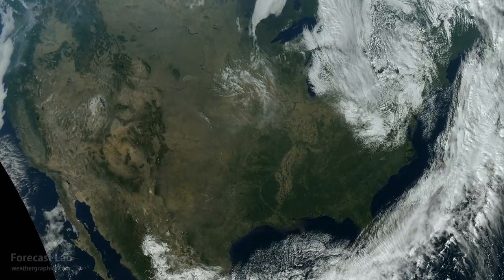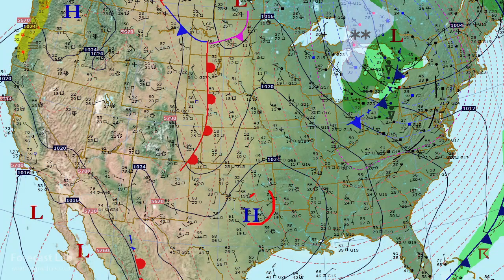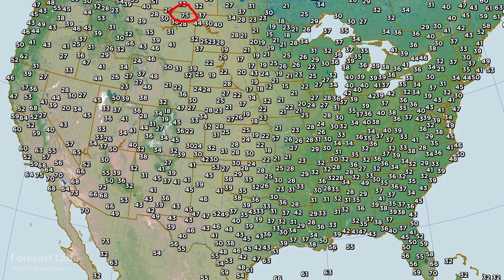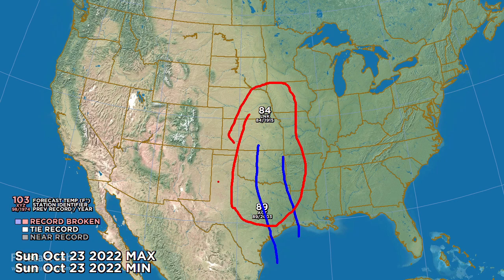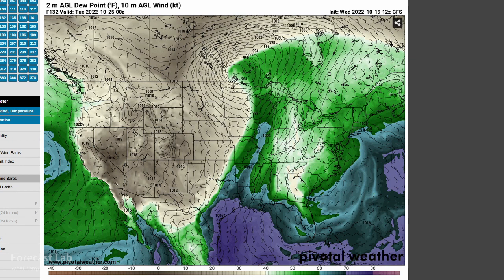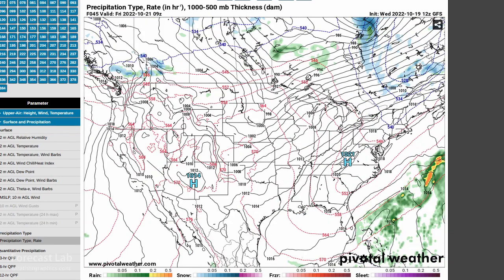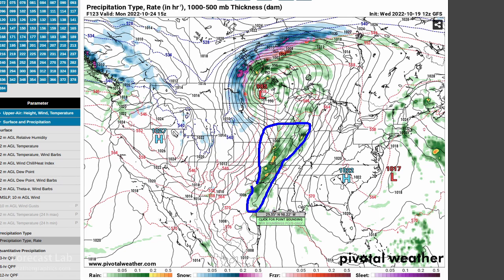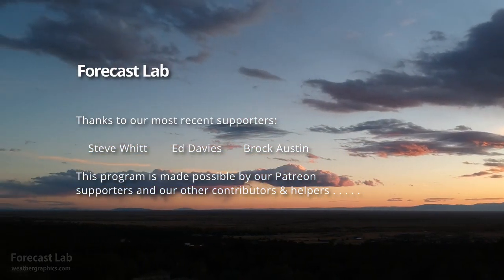Wed 10/19/22 - US weather forecast / PNA+ is about to change / Anafronts [Forecast Lab]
I'm back from Crestone, Colorado and have some footage to show.  It was my first vacation in three years, and I was out there last week to relax and literally do nothing, aside from some hiking, skywatching, and starwatching.  Anyway, weatherwise we're looking at a change to a PNA+ to PNA- pattern.  What does that mean for the United States?  And will we be seeing severe weather next week?

0:23 Crestone & Alamosa Colorado
1:01 Upper air
2:00 Surface analysis
2:58 Alaska & Canada
4:09 Morning lows (observed)
4:43 Temperature records
7:08 Severe weather outlook
10:33 Forecast
12:03 Anafront vs. katafront
12:34 Forecast cont'd
13:40 Satellite tour
14:43 Closing